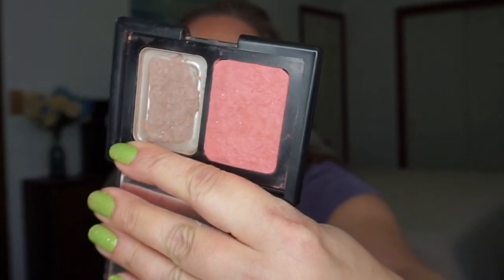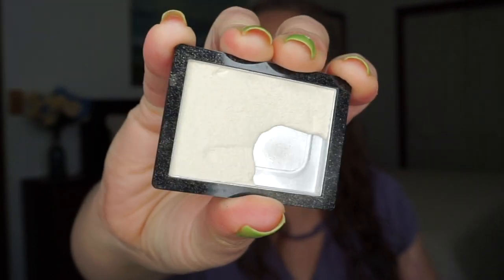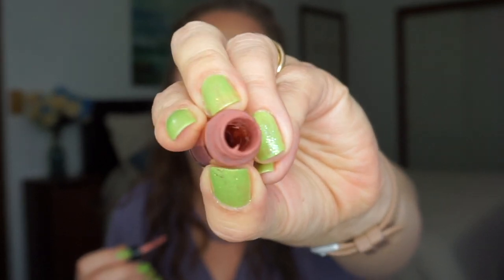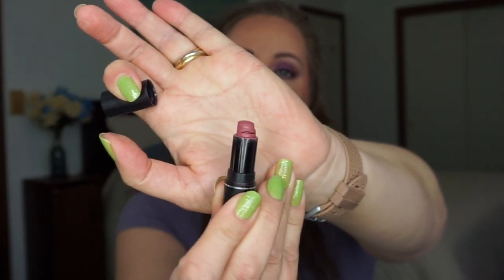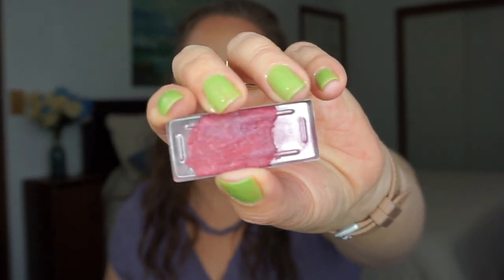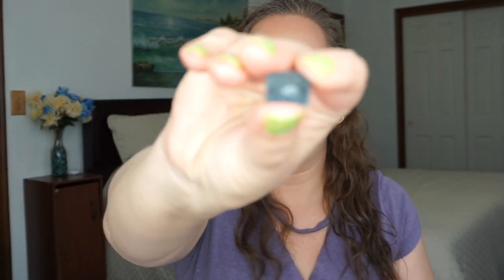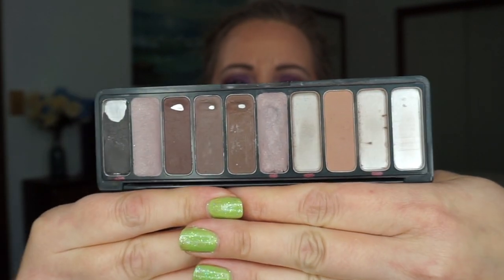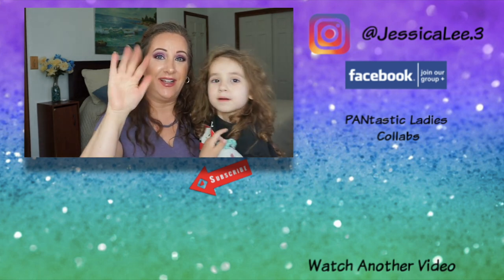How Many Years: The Experiment Update 7 w/ Amanda & Paula | Jessica Lee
You guys asked for it and here it is. We have already showed you what a year's worth of makeup looks like, and this year we are putting it to the test!  This is the next episode from our How Many Years Do I Own series.  Don't forget to go check out Amanda and Paula to see what progress they have on their experiment.